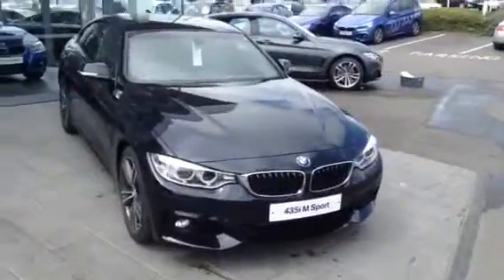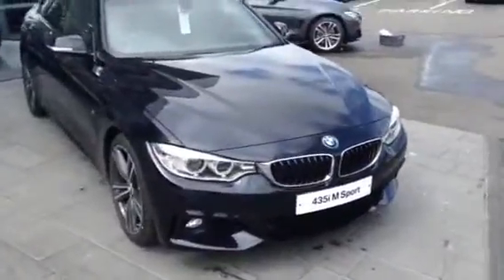435i M Sport Gran Coupe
DL16 EYM - 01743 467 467